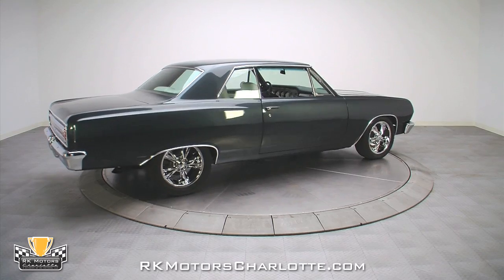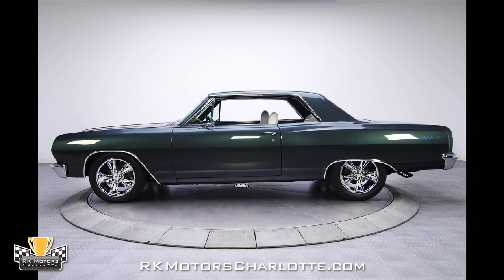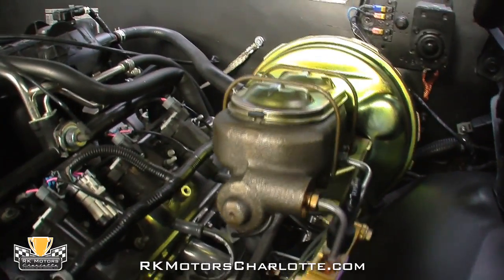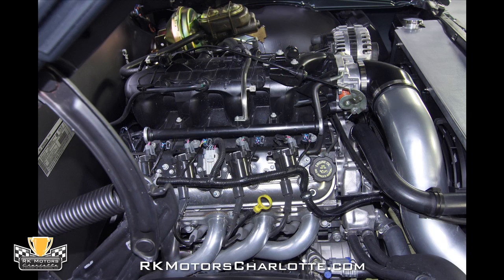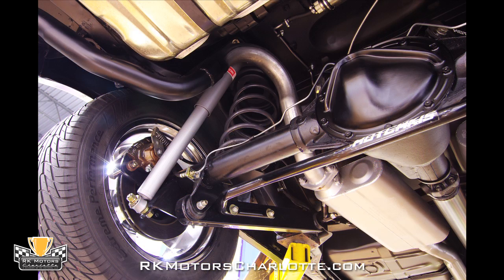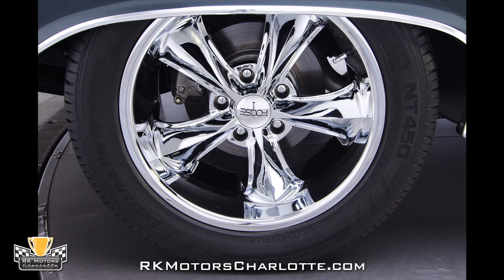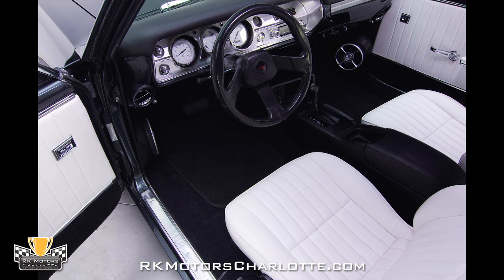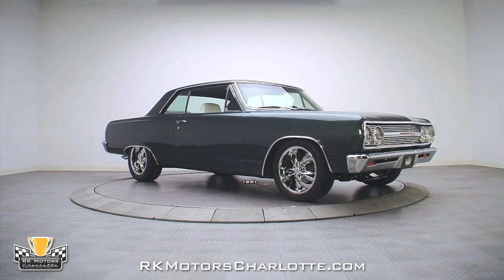132656 / 1965 Chevrolet Chevelle Malibu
This killer 1965 Malibu pro tourer mixes classic good looks with serious modern performance hardware to put a 21st century spin on a traditional crowd favorite.

During a complete nut and bolt rotisserie restoration, this Chevelle was entirely disassembled and striped of its original dull Ermine White paint. The body of the car was solid and presented itself as an excellent foundation for a slick first rate paint job with the exception of its massive flat quarter panels, which are typically a problem area with these Chevelles. After two new high quality quarters were installed, the rest of the body panels were bolted back to the chassis and perfectly straightened so that the entire car could be layered in a dynamic coat of rare Woodland Green Hummer paint. The result is a fantastic looking hot rod that oozes cool even when it's sitting still.

Lift the hood of this car and you'll find a much less subtle modification in the form of a 5.3 liter (327 cubic inch) LS1 V8 that gives this Malibu plenty of performance to back up its tough looks. The first of GMs world renowned LS motors, this modern aluminum powerplant utilizes aftermarket Howell electronic fuel injection, coil near plug firing and flat top pistons to create 300 horsepower and roughly 350 ft./lb. of torque. In front of the silver motor, a custom fabricated and powder coated air intake houses a Spectre reusable air filter and reaches to the very front of the car to pipe clean and cool air into the cars composite intake. At the sides of the block, ceramic coated Hooker Super Competition headers send exhaust into a true dual system that's equipped with an H-pipe, mean sounding Flowmaster 50 series mufflers and side mounted stainless tips. At the front of the car a custom fabricated aluminum radiator sits beneath a satin finished radiator support in front of new Goodyear hoses and belts and two programmable Dakota Digital electric fans.

Underneath the car,  power flows from a modern B&M Super Cooler equipped 4L60E 4-speed automatic transmission, that was originally bolted under a fourth generation Camaro through a new driveshaft that's secured by a bolt-on driveshaft hoop to a completely rebuilt GM 10 bolt rear end. Housed within that original rear end is an Auburn Posi-traction unit with pavement pounding 3.73 gears that have no problem pinning the car's occupants to their seats. Holding that performance drivetrain off the ground is a complete Hotchkis performance suspension with an adjustable rear pinion angle, KYB performance shocks, power steering and four wheel power disc brakes. At the corners of the car, a set of spectacular looking 17 inch Foose Nitrous wheels throw the power to the ground through 225/50 front and 255/50 rear Nitto Extreme Performance radials.

Like the exterior, the car's interior is a masterful blend of old and new that features the comfort and convenience of modern technology wrapped in classic Chevrolet design. The 12-way power adjustable driver's seat, front passenger's seat and rear bench seat were all taken from a 2000 Camaro and, along with the traditional '65 Chevelle door panels recovered in Sierra Leathermate Snow White upholstery. Below the seats, new black carpet rides on thick Dynamat insulation and is protected by black carpeted floor mats. In front of the driver, a great looking black and chrome '65 Chevelle dash looks perfectly natural holding cool new Classic Industries gauges above controls for the cars Hot Rod air conditioning and controls for the direct fit Ken Harrison AM/FM radio with MP3 compatibility. That direct fit radio sends sound to both kick panel mounted Infinity Kappa speakers and a rear Rockford Fosgate amplifier and subwoofer that are cleverly hidden below the car's rear package shelf. Connecting the driver to the road is a modern black Chevrolet steering wheel that sits on an Ididit steering column, features a red bowtie horn button and perfectly matches the dash pad. Security is enhanced by a keyless entry system that is complete with a vehicle alarm and door mounted Electra Life power windows.

With its classic good looks, modern performance hardware and outstanding build quality, this 1965 Chevelle Malibu is an absolute blast to drive and is instantly admired wherever it goes.